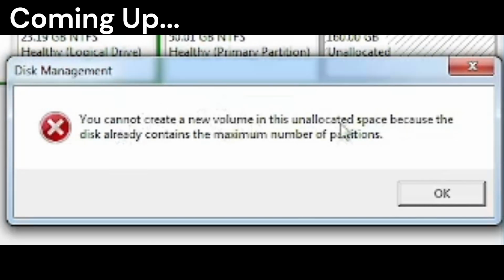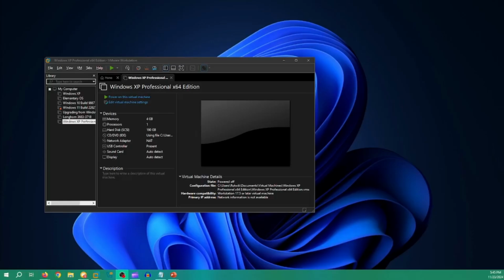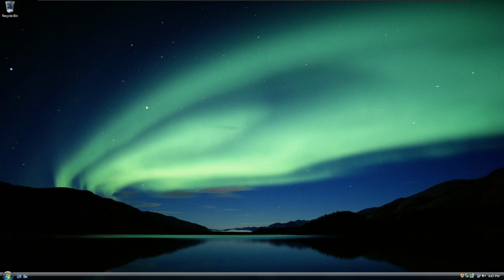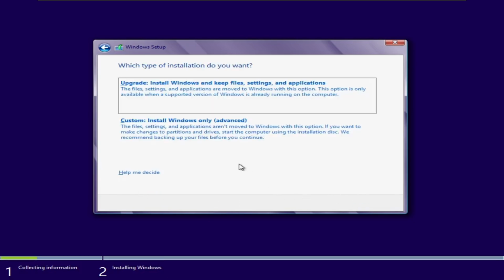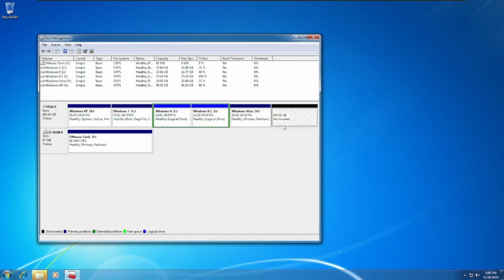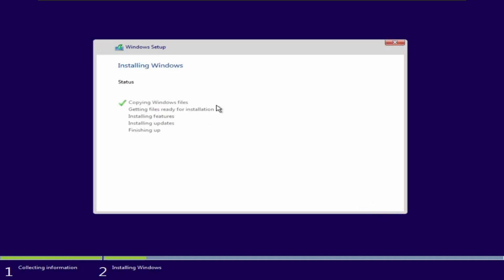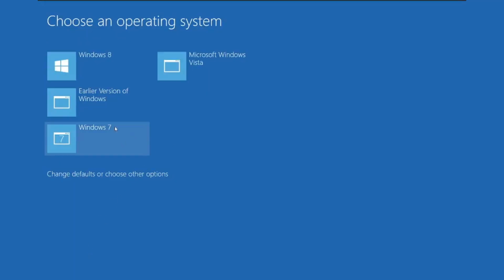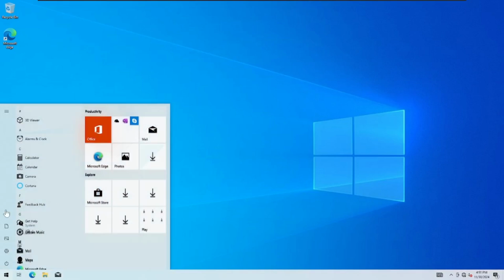I tried Septabooting Windows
In this video I septaboot 7 different operating systems at once, this video took me 23 days to edit, so please subscribe, it's also one of my longer videos so I have included timestamps.
Day 8 of the Major Upload Boom - December 27, 2024

Chapters:
0:00 Intro
0:19 Trying to start the video but failing
1:12 Attempt 2 with SATA problems
3:16 Remaking the drive as a SCSI drive
4:21 We have Windows XP installed!
8:09 Trying to install Windows Vista
8:56 Things start to go wrong
11:14 Trying to use gparted
11:49 Well that went well
14:45 Let's try Windows Vista again
17:54 Day 2 I'm still installing Windows Vista
19:09 Vista is installed!
20:57 VMware Tools on Vista
25:13 Windows 7 Install
27:25 VMware Tools on 7
28:28 My graphics driver breaks
29:24 OBS Studio is kinda messed up
29:48 Recording without audio
33:04 Trying to install Windows Server 2012
34:52 We run into a problem
36:24 Trying Windows 8
37:34 Installing Windows 8
40:19 Windows 8 is installed
42:04 VMware Tools on 8
45:41 Going back into Windows 7
51:12 Trying to install Windows 8.1 Attempt 1
52:25 Time to switch to SATA
53:14 Windows 8.1 is installed
1:01:19 Installing Windows 10 1607
1:04:29 Windows 10 1607 is installed!
1:07:48 Installing Windows 10 22H2
1:12:24 Windows 10 22H2 is installed.
1:14:28 Testing all the operating systems
1:26:49 Outro

I started editing this on December 1, 2024
I finished editing this on December 24, 2024